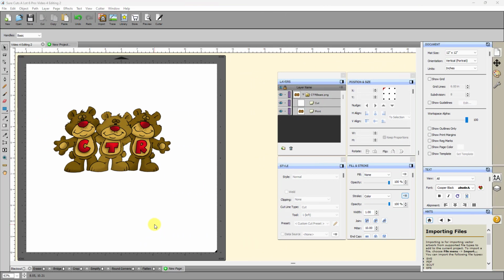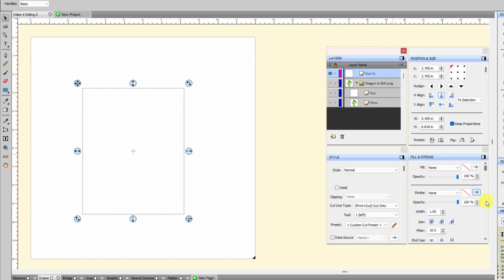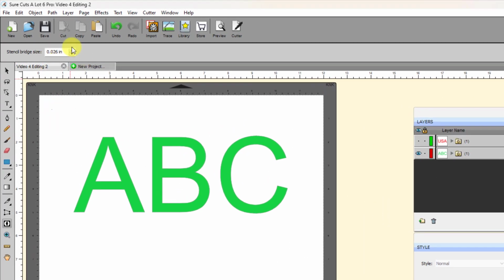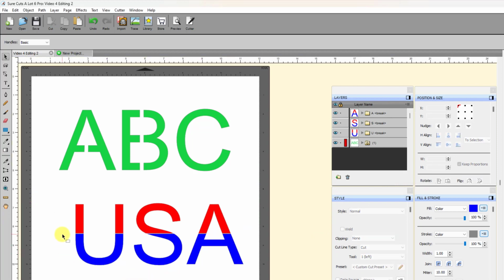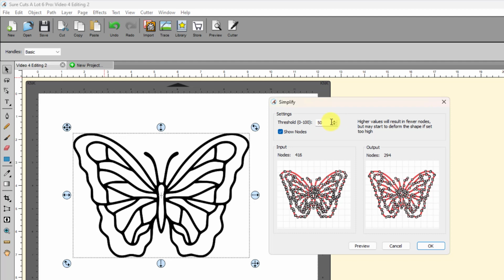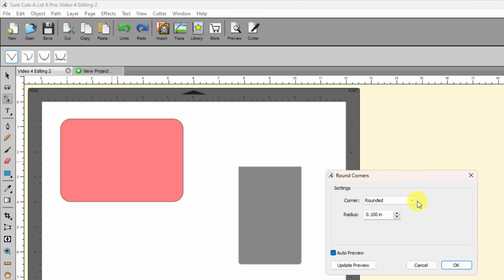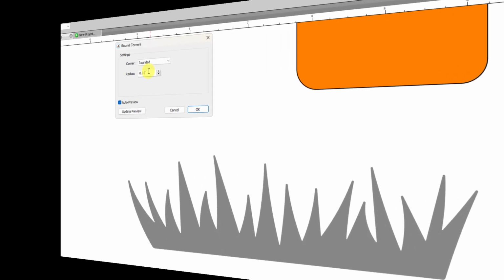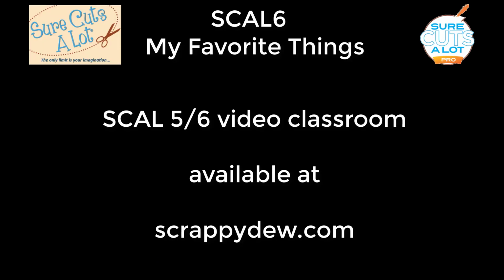SCAL6 My Favorite Things - Part 4 Editing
This video presents 7 different functions in Sure Cuts A Lot related to editing shapes to either repair something or prepare the shapes for another use.